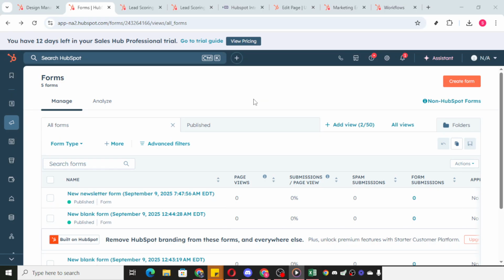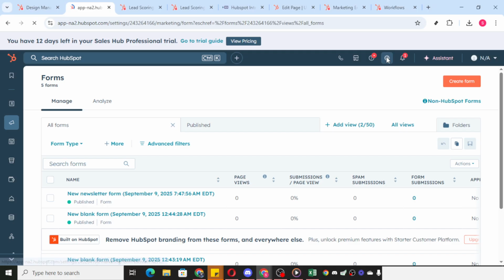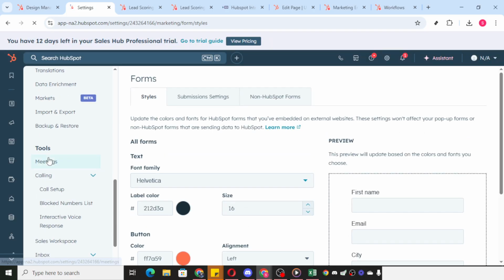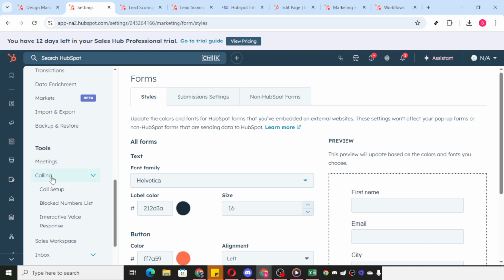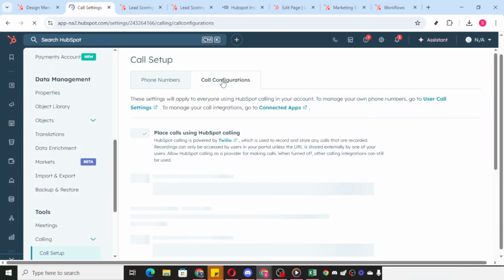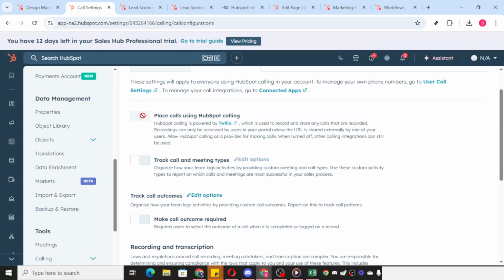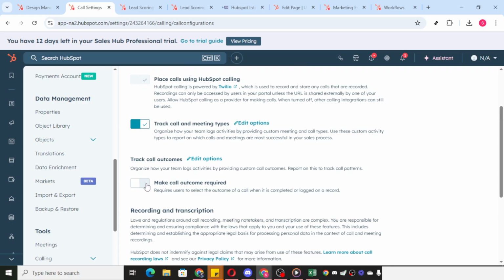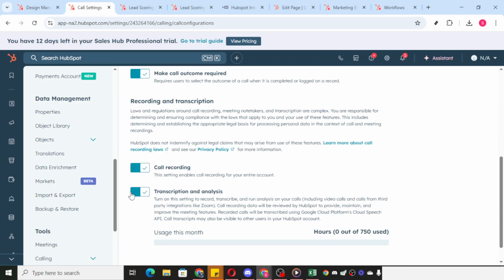How to Use HubSpot’s New AI Meeting Notetaker (full guide 2025)